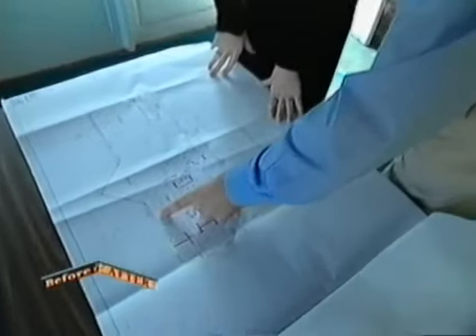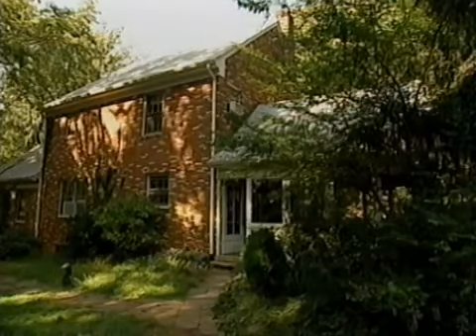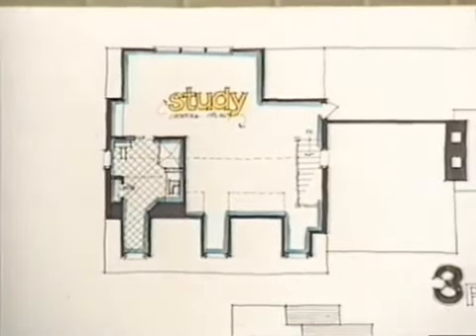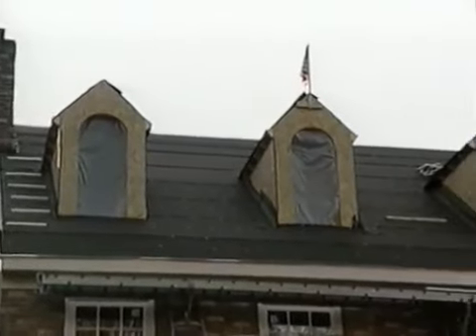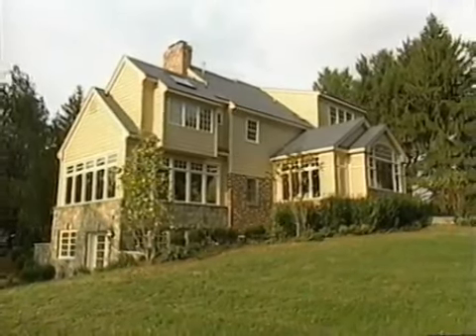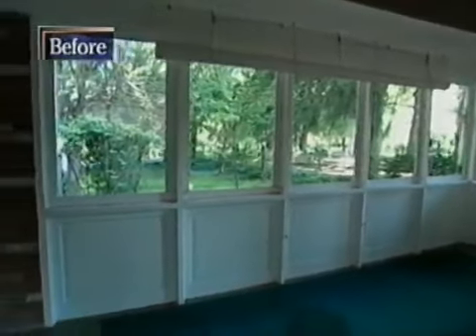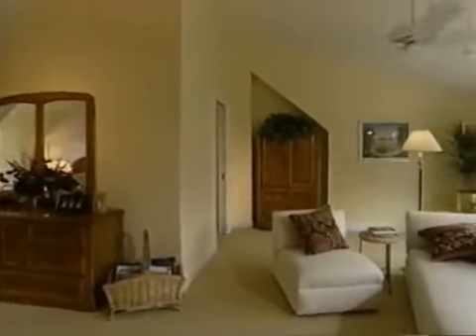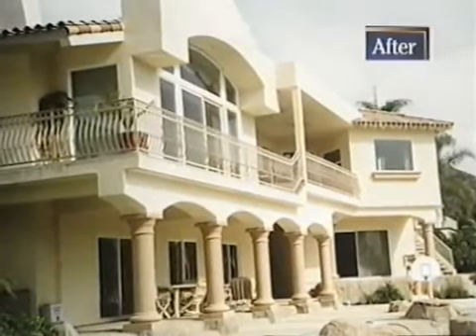HGTV Bowers Design Build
Bowers Design Build was featured on HGTV demonstrating the construction of a whole house renovation in McLean Virginia. Not all old houses need to be knocked down.  This house was filled with character and quality.  See the whole process from start to finish on this video.

Bowers Design Build - Winner: National Contractor of the Year Award, Featured on HGTV, Contractor of the Year in metro DC, Award Winning Remodelers in Northern Virginia since 1990.

Specializing in Northern Virginia Remodeling , Northern Virginia New Custom Homes, Northern Virginia Whole House Renovations, Northern Virginia Kitchen Renovations, Northern Virginia Master Bathroom Renovations, Northern Virginia Interior Renovations, Northern Virginia Basement Renovations, Renovations for Aging-in-Place and  Northern Virginia Outdoor Living Spaces.